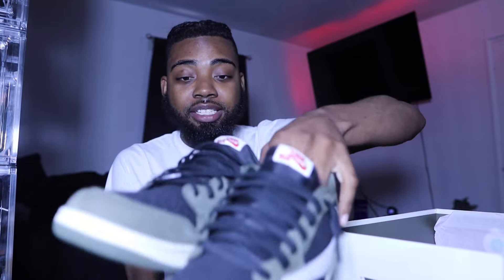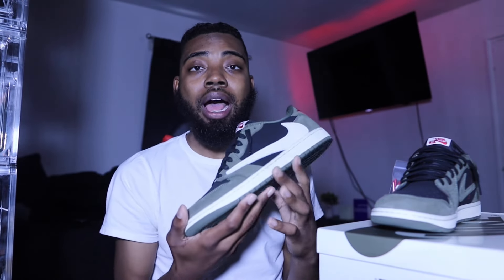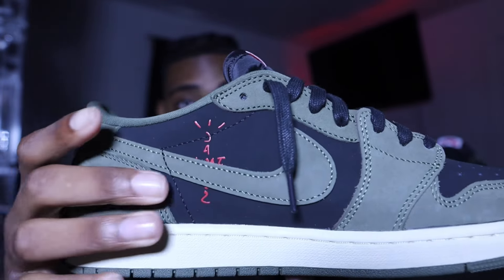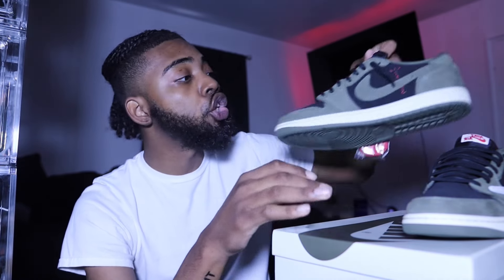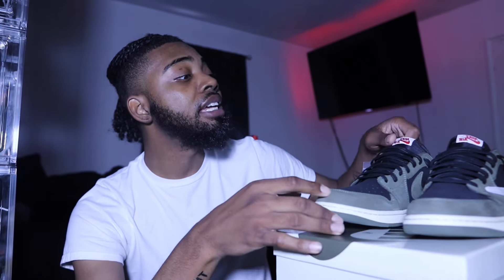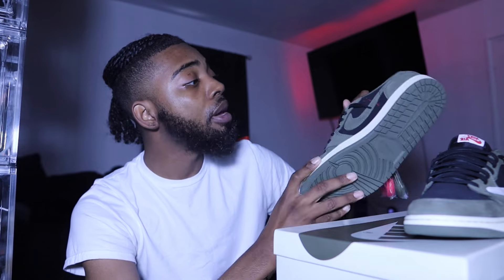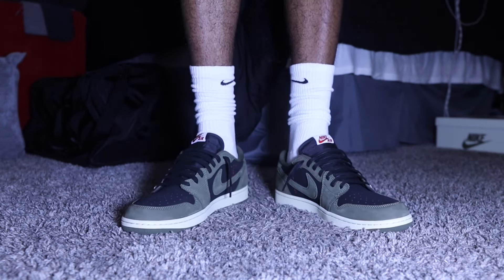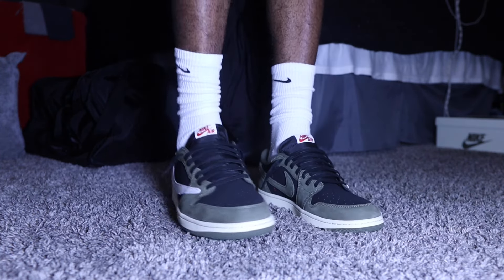Travis Scott Black Olive Jordan 1s | Unboxing & On Foot Review!